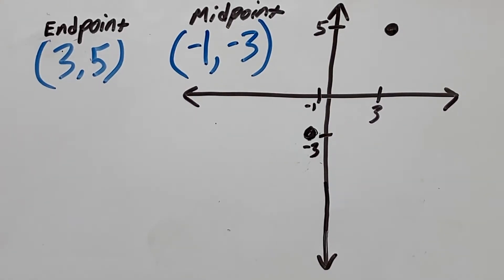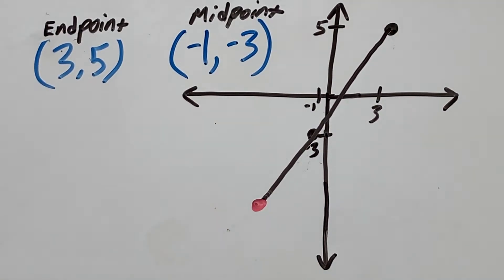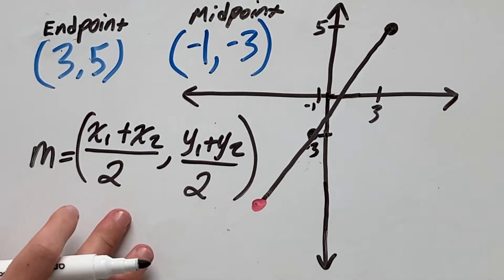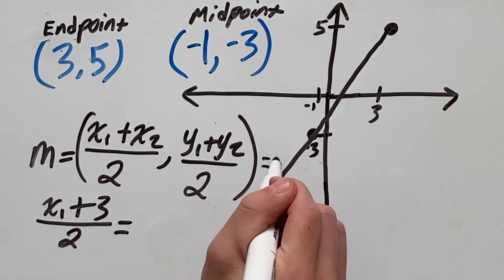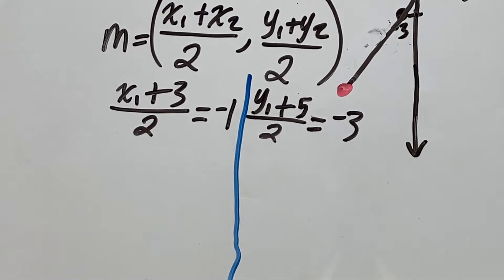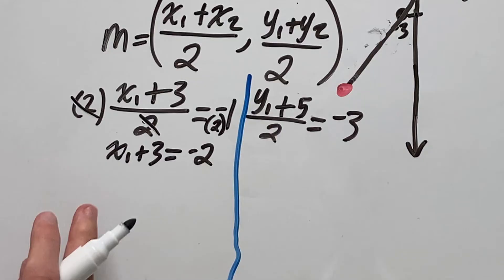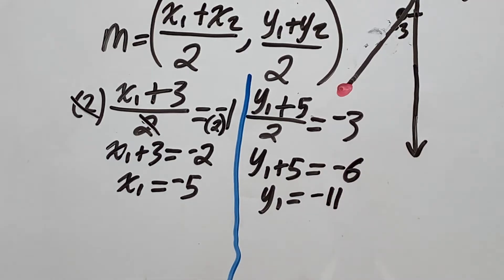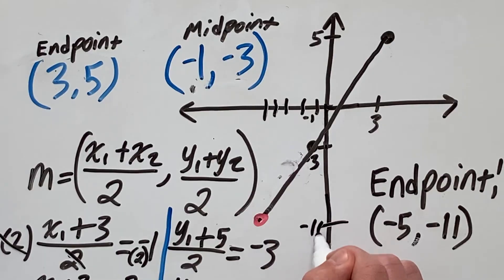Finding Endpoint given Midpoint & Endpoint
Finding endpoint given midpoint and endpoint.
Need to know how to find the endpoint when given the midpoint and endpoint of a line? Well you're in the right place! Because in this video we look at how to find the endpoint when given the midpoint and one endpoint. I hope you find this video on finding the endpoint given the midpoint and other endpoint helpful!